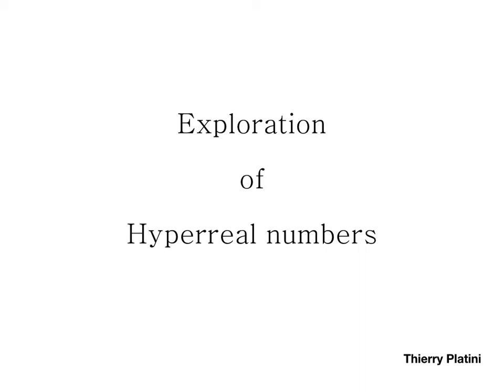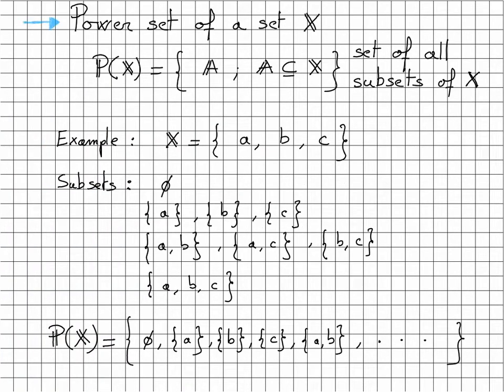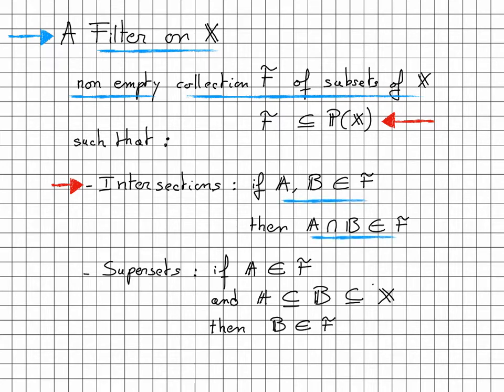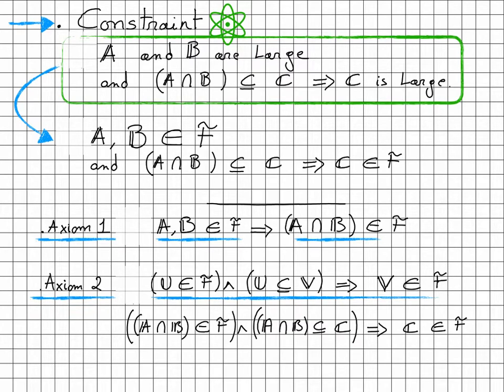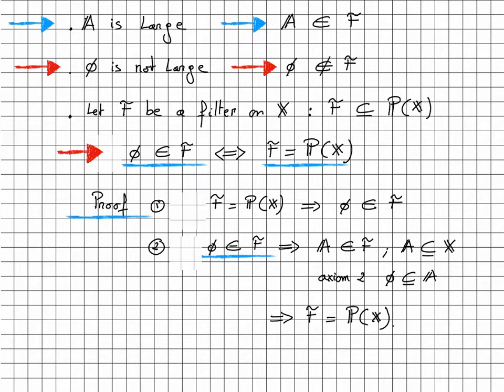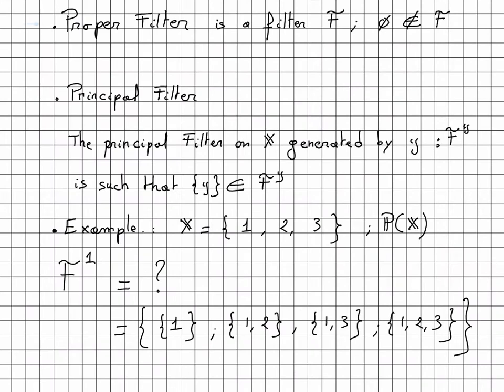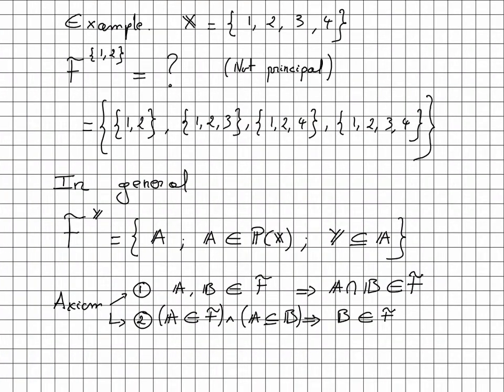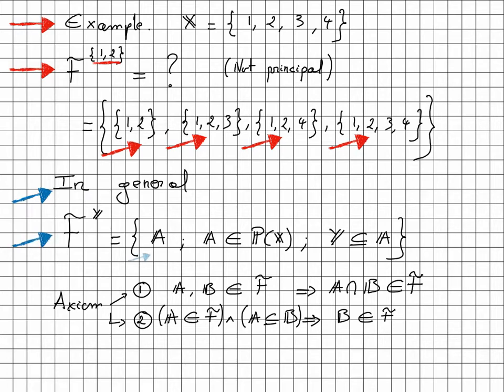Hyperreal numbers - Part 3 - What is a non-principal ultrafilter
In this video we define Filters and Ultrafilters
One slip of the tongue: at 13:52 I  say 'infinite' when I should really say 'finite'.